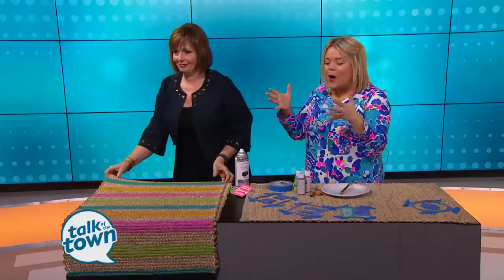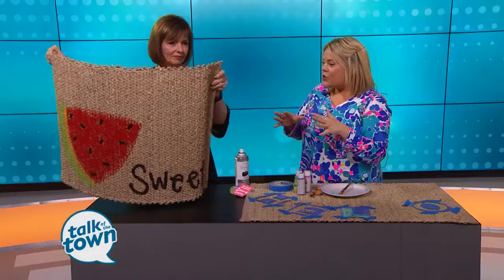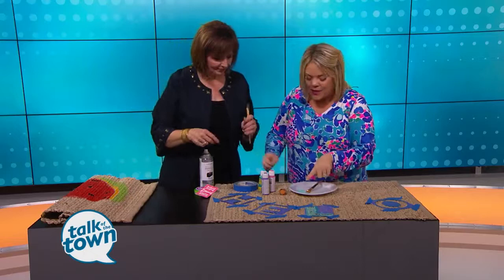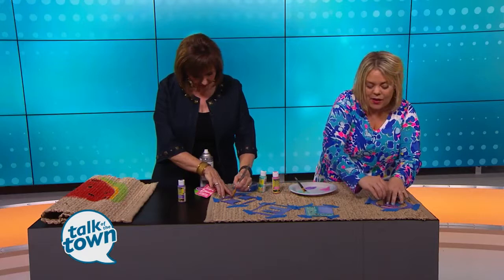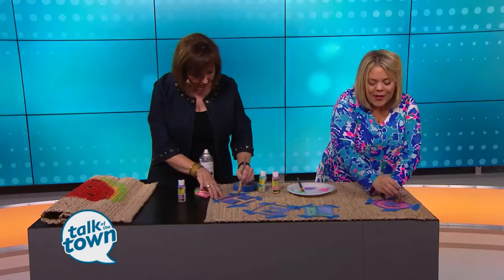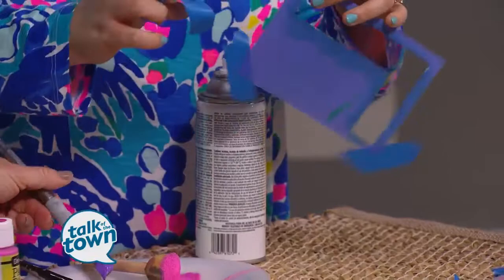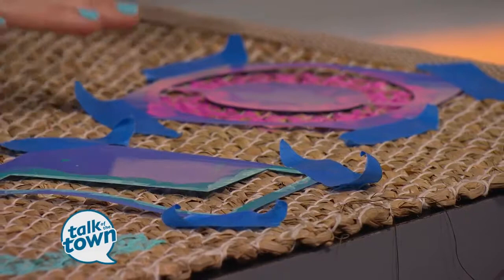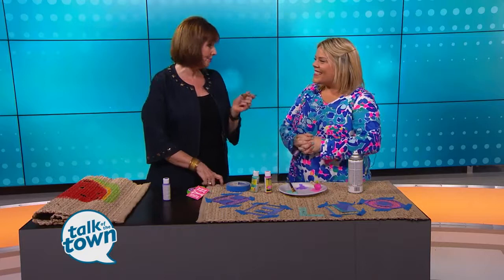Easy & Personalized DIY Welcome Mats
Brittany Young, The Certified Celebrator, showed how to make Personalized DIY Welcome Mats